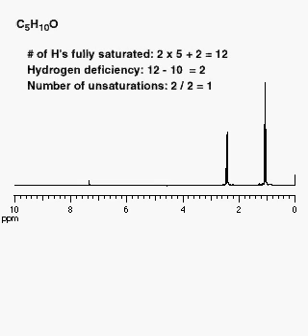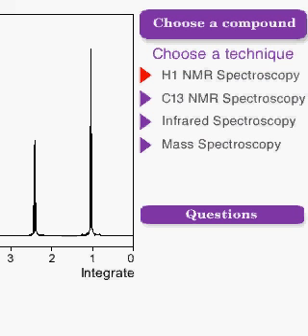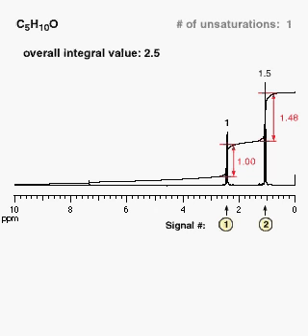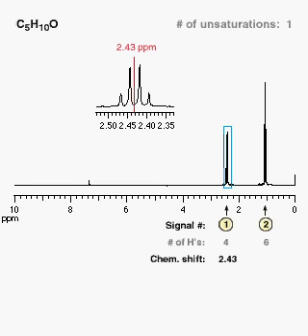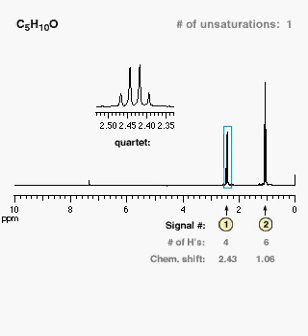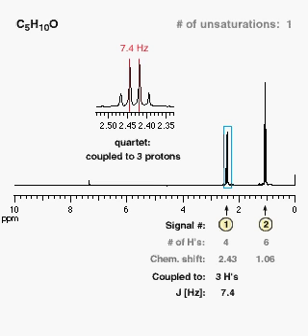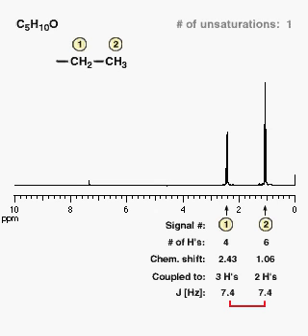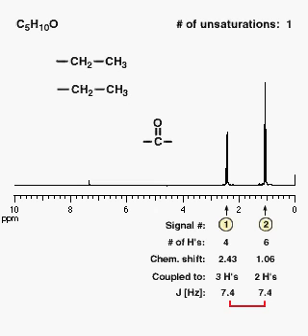NMR example animation-01